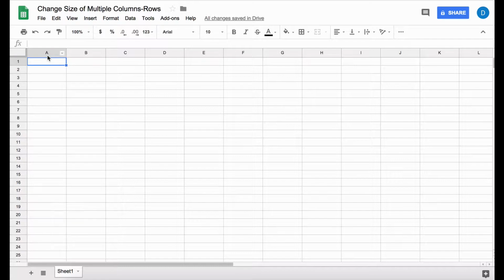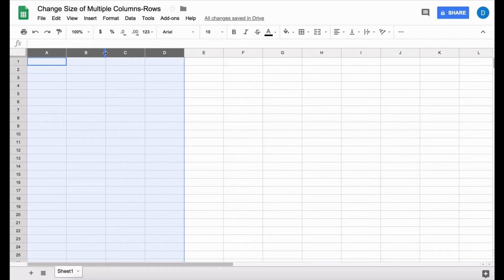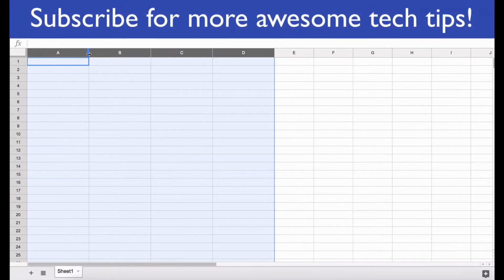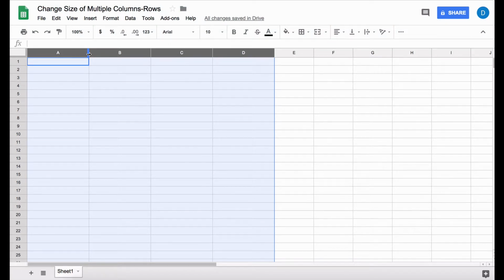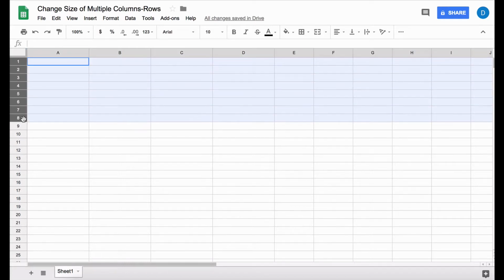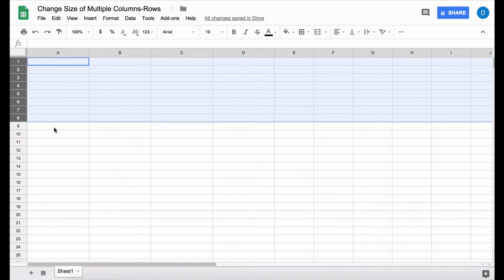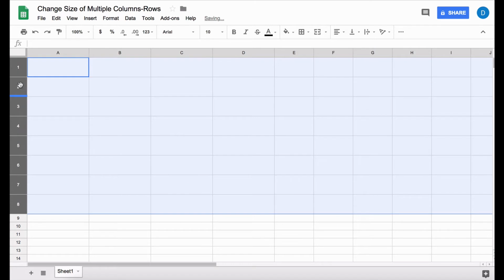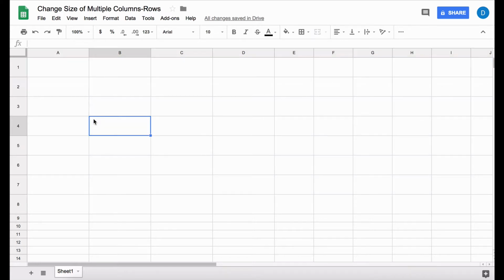How to Change Size of Rows and Columns in Google Sheets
This video will show you how to change the size of rows and columns in Google Sheets. You may know how to change the size of individual rows and columns in Google Sheets, but this video will show you how to change the size of multiple rows and columns in Google Sheets so that all of the rows and columns are distributed equally.

Thank you so much for taking the time to watch this video. I hope that it was helpful for you.